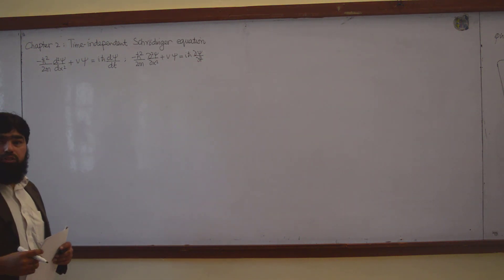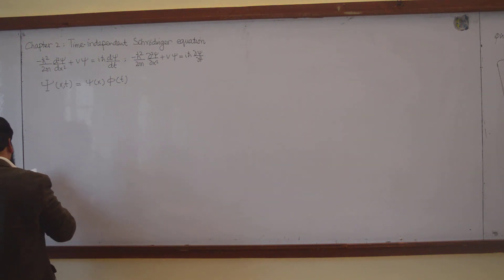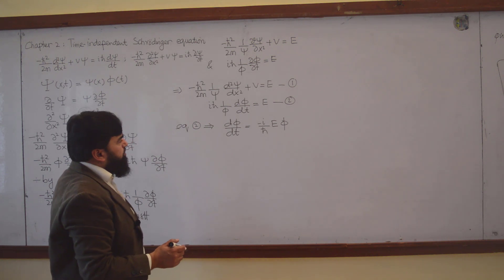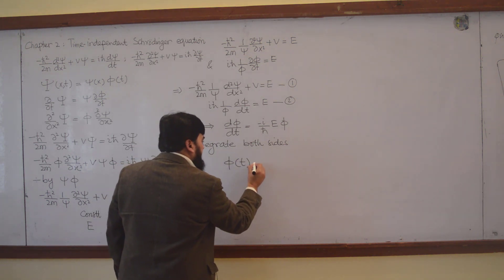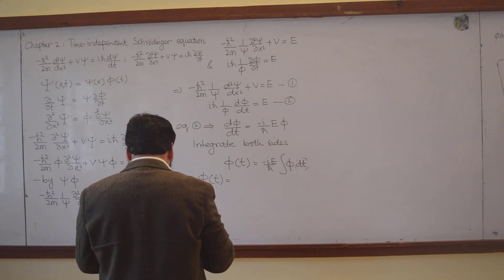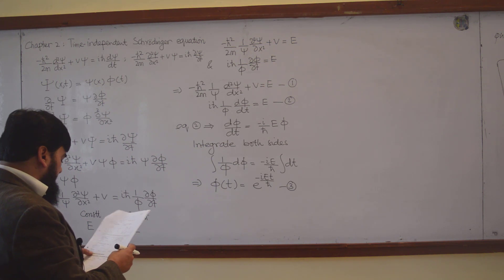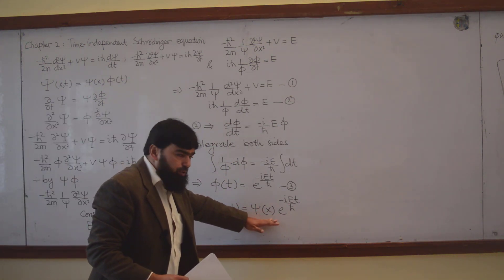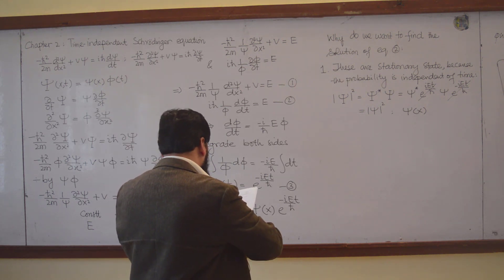L6.1 Time independent Schrodinger wave equation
0:00 - Introduction to Chapter 2: Schrödinger Wave Equation
0:10 - General Form of the Schrödinger Wave Equation
1:29 - Separation of Space and Time Components
3:38 - Substituting Partial Derivatives into the Equation
5:00 - Simplifying Using Separation of Variables
7:02 - Equating Space and Time Functions to a Constant
8:48 - Assigning Energy Constant 𝐸
9:42 - Deriving Time-Dependent Function ϕ(t)
12:03 - Final Form of ϕ(t): Exponential Decay
14:21 - Formulating the General Solution for Ψ(x,t)

This lecture dives into Chapter 2, exploring the time-independent Schrödinger wave equation. It begins with the general Schrödinger wave equation in one dimension, transitions into the separation of variables technique, and elaborates on how to separate the wave function into spatial and temporal components. The derivation of solutions, including the exponential form of the time-dependent component, is presented with detailed mathematical steps and explanations.

Time independent Schrodinger wave equation, quantum mechanics, quantum mechanics by griffiths, introduction to quantum mechanics, quantum mechanics lectures, class lectures on quantum mechanics, historical background of quantum mechanics, Time-independent Schrödinger wave equation